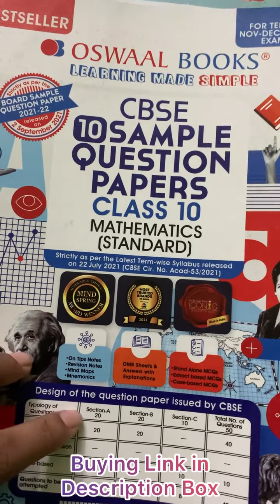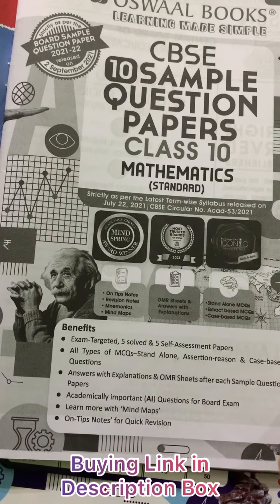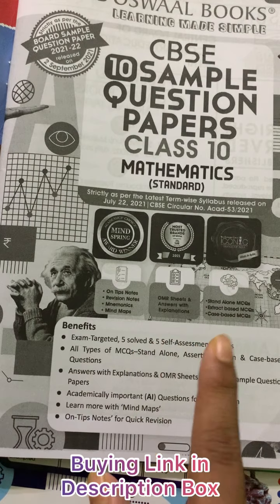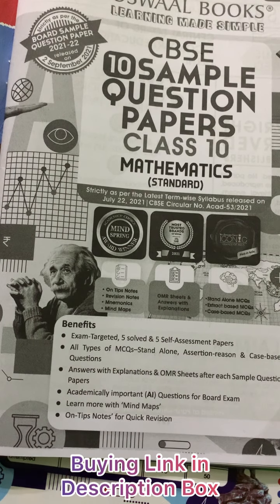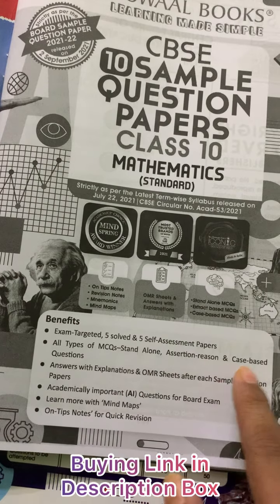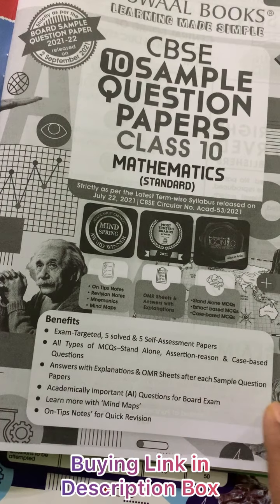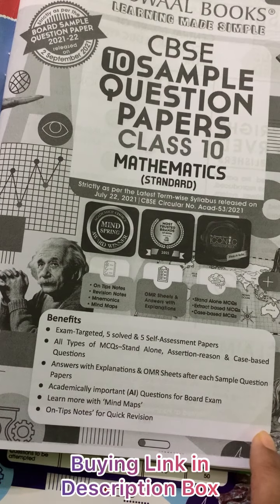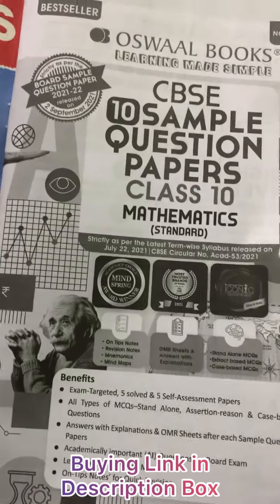🟤Best Book for Term-1 | Oswaal Sample Question Papers books set review | Class-10 | CBSE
✅For Any Queries contact Oswaal Publication:-👇
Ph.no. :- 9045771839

✅BENEFITS of these Books:- 👇

➡️ Strictly Based on Term 1 Syllabus
➡️ Synopsis provided to cover key points in each chapter
➡️ Mind Maps of each chapter facilities quick Revision
➡️ Academically Important (AI) questions included.
➡️ Total 10 sample question papers
➡️ Follows latest sample paper pattern
➡️ Explained solutions
➡️ Affordable Price

▫️ Success Guaranteed ✅

✅This book is one of the best books available in  the market that serves as a guide for Term-1 Sample Question Paper preparation of Class 10

✅Complete MCQ based book

✅Subjects:-  Science, Mathematics,Social science, English

✅Publication:- Oswaal

✅ Book Name:- Oswaal Publication Term-1 Sample Paper Book for class 10

✅Class:- 10 (CBSE Board)

✅ Based on 2021-22 ( Term - 1)  reduced Syllabus

✅Rating (by R.BooKs):- 5 🌟🌟 🌟🌟 out of 5

✅Price:- Rs. 199 (Inclusive of all taxes)

oswaal books sample paper
sample paper for class 10
oswaal sample paper pdf
best sample paper for class 10
educart sample paper
educart sample paper class 10 2022
sample paper pdf
mcq book for class 10
best question bank for class 10
Arihant question bank for class 10
mcq term1 question bank
oswaal mcq book class 10
oswaal term1 question bank class 10
Arihant mcq term 1 book
oswaal question bank class 1FFanclub
educart question bank class 10 pdf download
oswaal question bank class 10 pdf download
arihant question bank class 10 pdf download
educart vs oswaal which one is best
educart vs oswaal class 10 2022
educart vs oswaal class 10
arihant sample paper class 10 2022
arihant question bank pdf download
arihant question bank class 10
arihant term 1
Term 1 sample papers
Oswaal Class 10 sample paper
Educart Class 10 sample paper
class 10 chemical reaction and equation mcq
Atharva Puranik
Aman Dhattarwal
Apni Kaksha
Ashish4students
@Vedantu Class 9 & 10
Vedantu Cute Moments
Abhisekh Sir Army
Vedantu Ke Vedans OP
Shubham Pathak
Abhisekh Sir
Harsh Sir Vedantu
Abhishek Sir Army
PW IS LOVR
Physics Wallah Fanclub